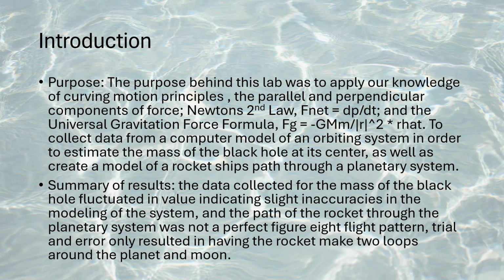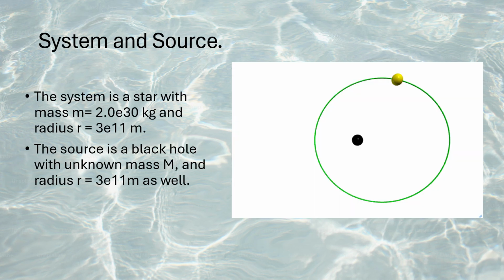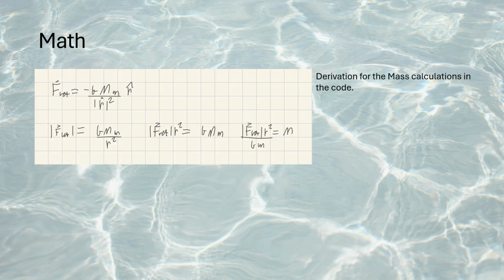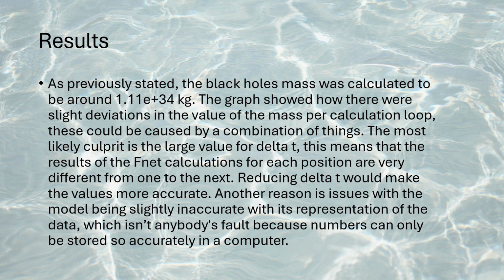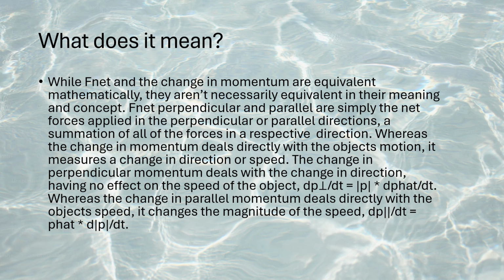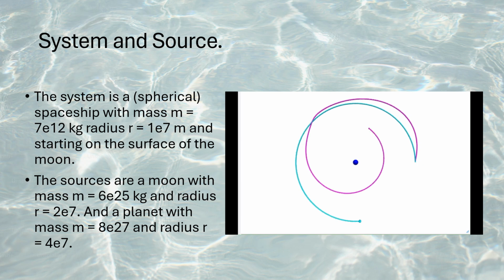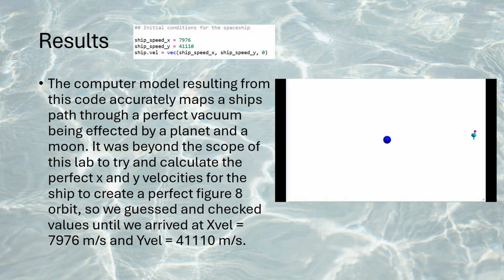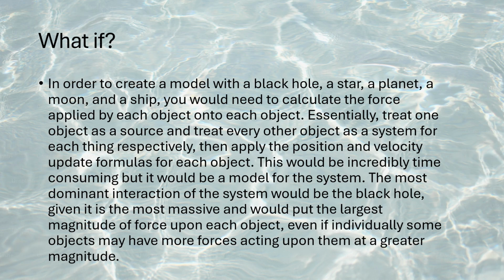Lab 3!! (Fixed audio issue)